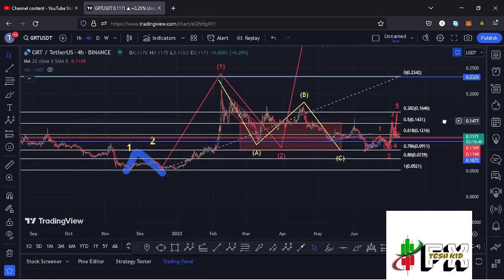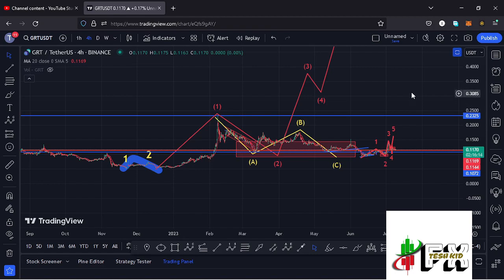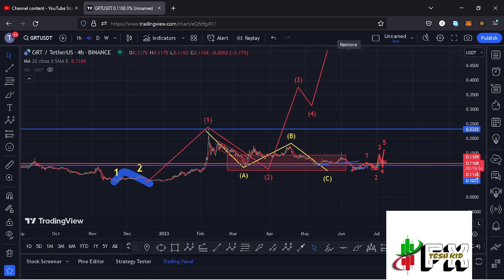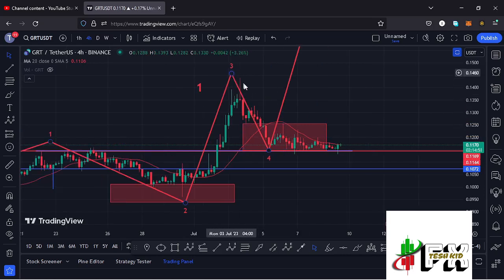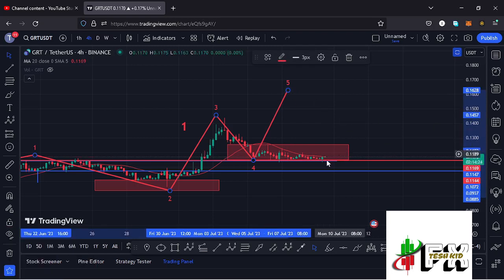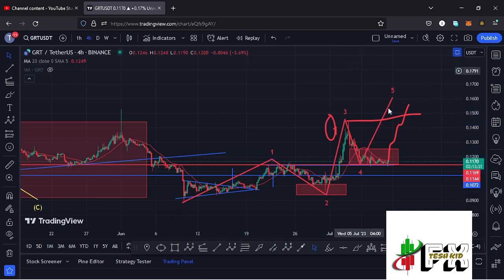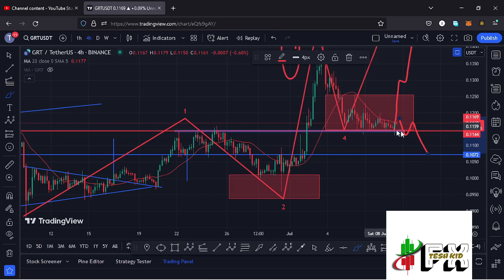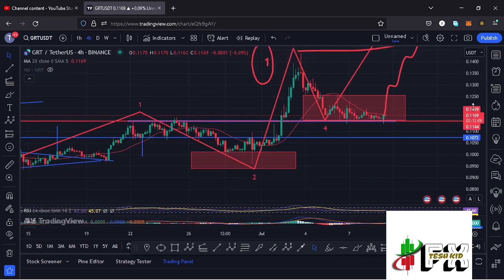🚨THE GRAPH (GRT) SHOULD I BUY NOW PRICE PREDICTION UPDATE